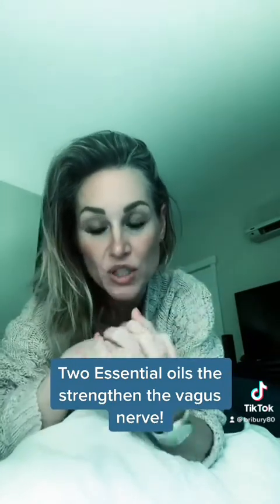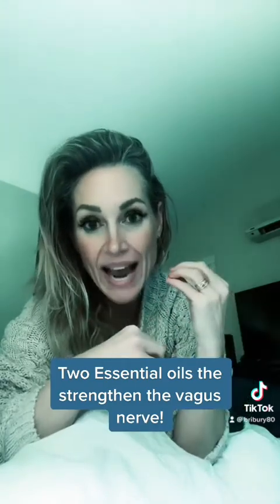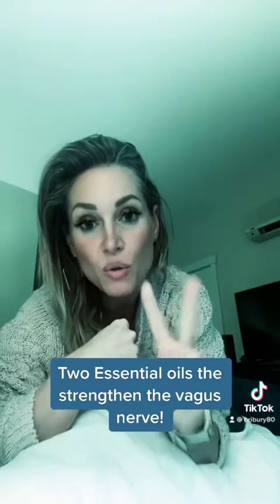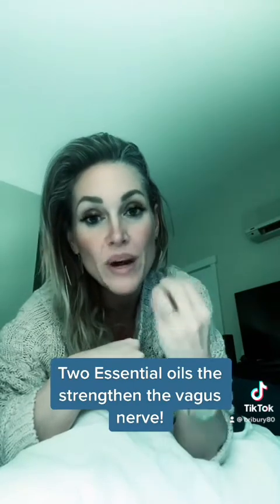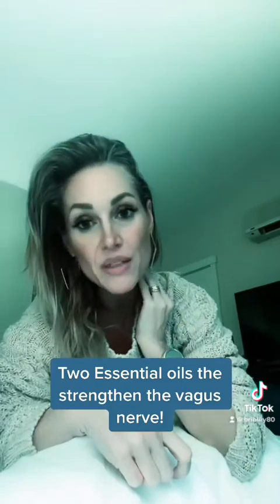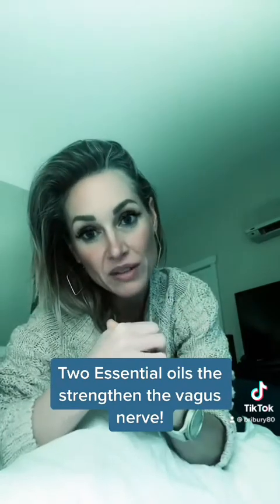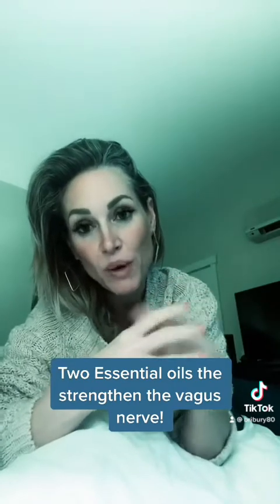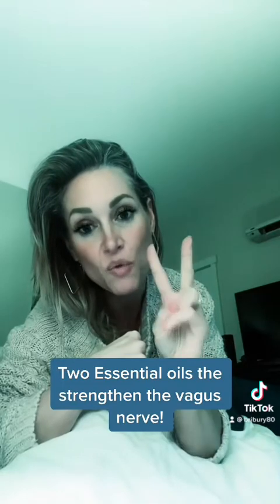Two essential oils and the vagus nerve💫🌿